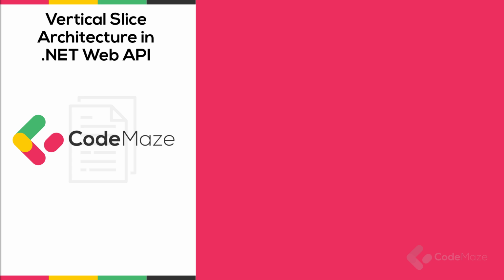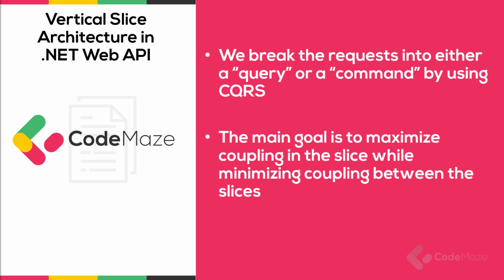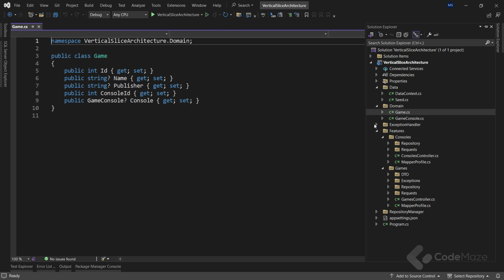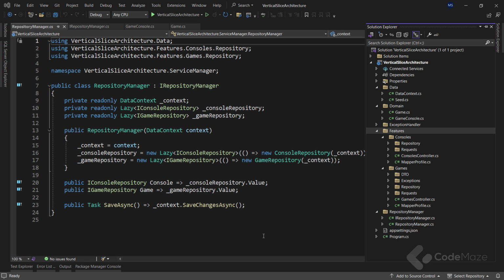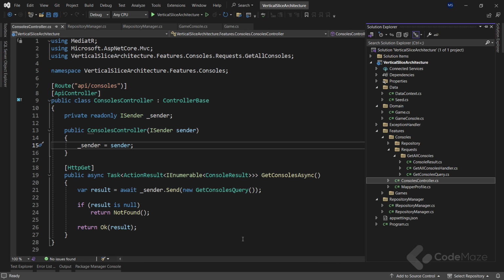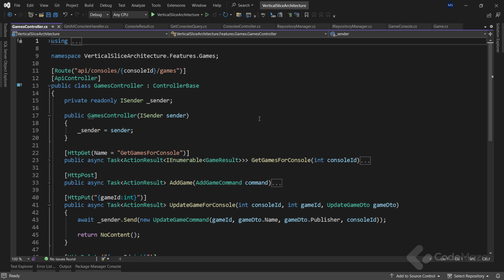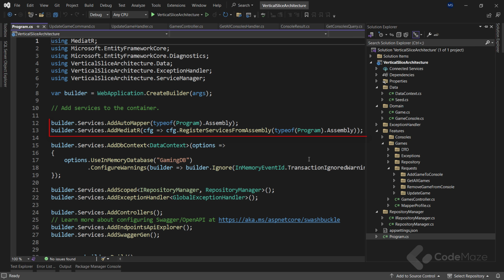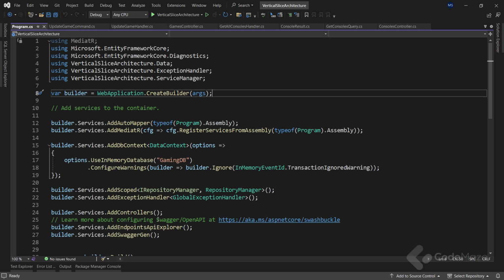Vertical Slice Architecture in .NET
In this video, I will talk about Vertical Slice Architecture in ASP.NET Core and the benefits it provides to make our code more maintainable. The vertical slice architecture is a technique that helps us build maintainable applications by separating the application around features or “vertical slices”. In this approach, we think of the application code in terms of features rather than the layers. We treat each feature as a vertical slice. Because every feature within the application is a separate component, it can change independently.